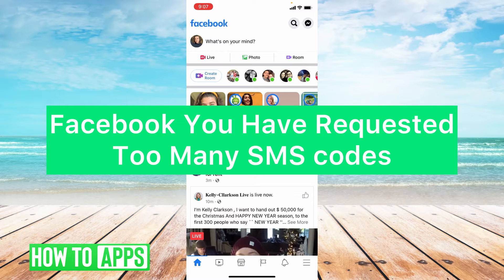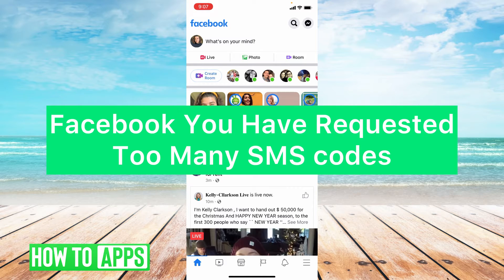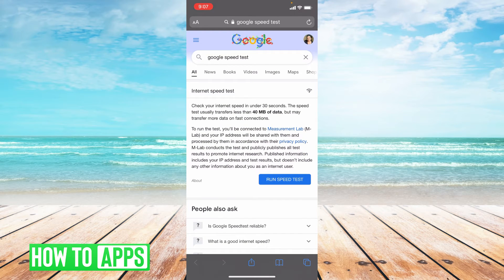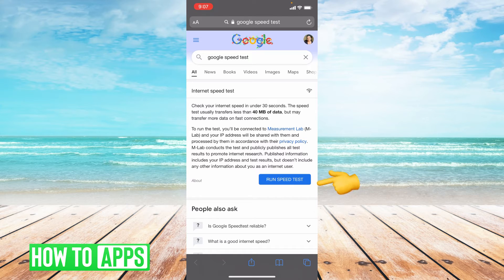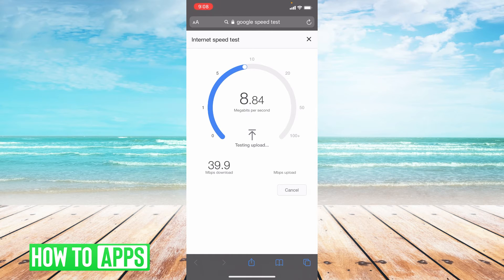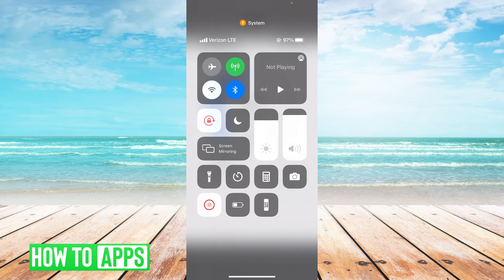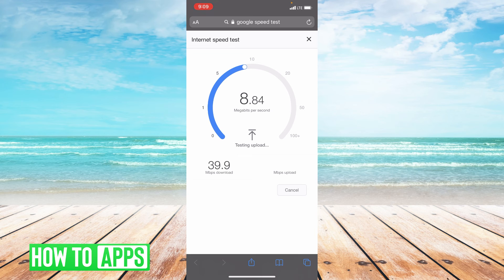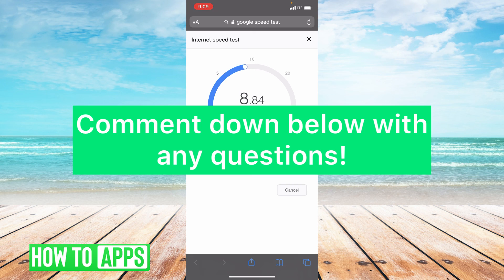Facebook You Have Requested Too Many SMS Codes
If you keep getting the error that you've requested too many SMS codes, this video is for you. We will cover steps you can take to still receive the code and not have to wait 24 hours. Sometimes it says you have to wait 24 hours to receive another new code.

The key here is the Facebook wants to make sure that you're not trying to hack into an account and that you actually own the account. If you keep requesting codes this makes it look suspicious and seem like you're trying to guess the password or login to an account that is not yours. You can always try to receive the code via email instead of text. If you do this, make sure to check your spam folder to make sure it didn't wind up in there. Simply follow these steps and you'll be on your way to logging in or changing your password without any issues. This works on both iPhone iOS and Android.